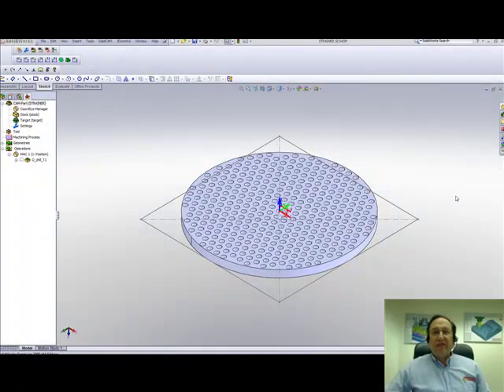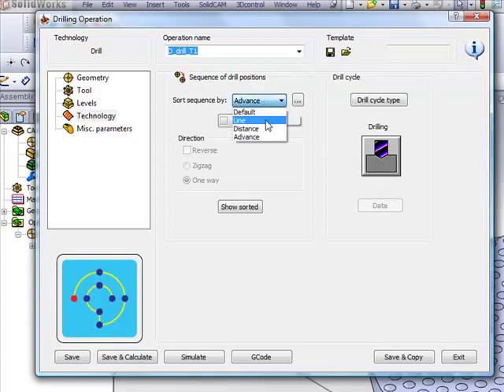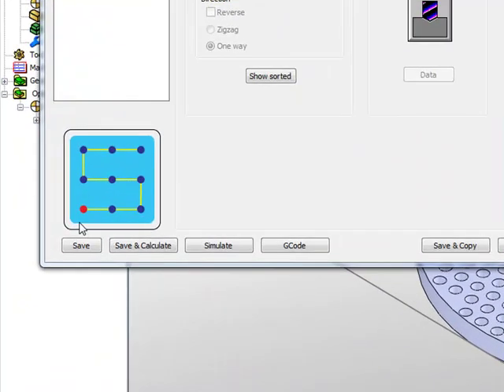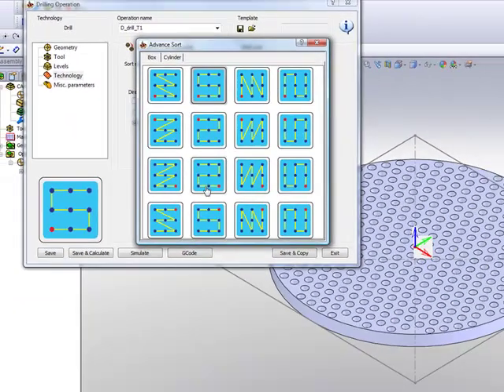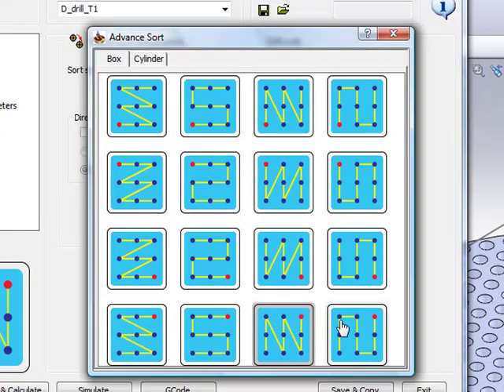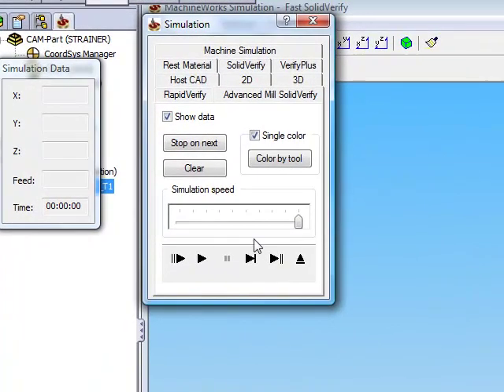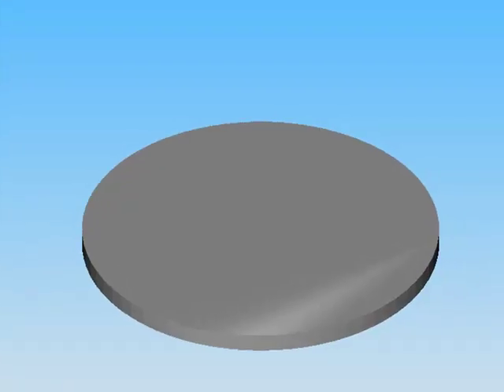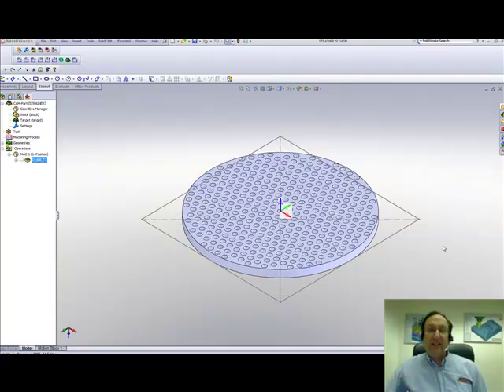SolidCAM University: SC 2009 - Advanced Sorting in Drilling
This video shows the new "Advanced Sorting in Drilling" in SolidCAM 2009